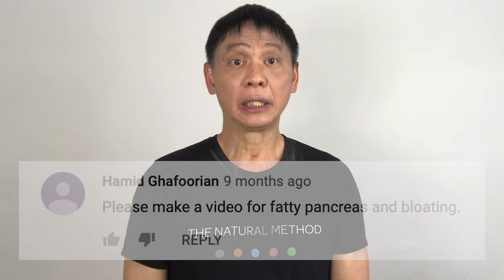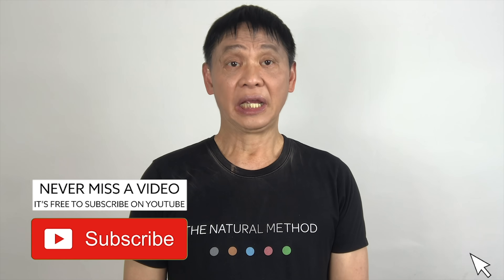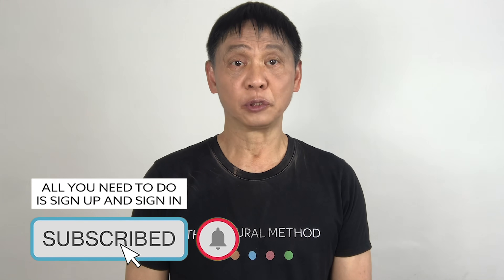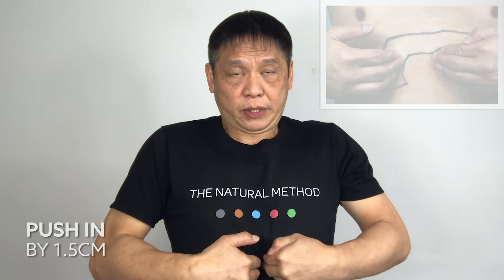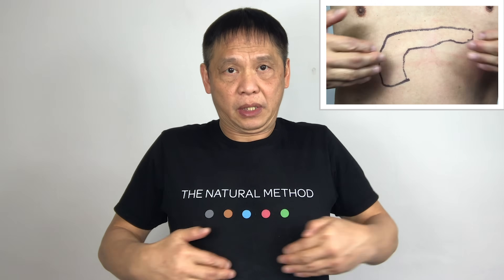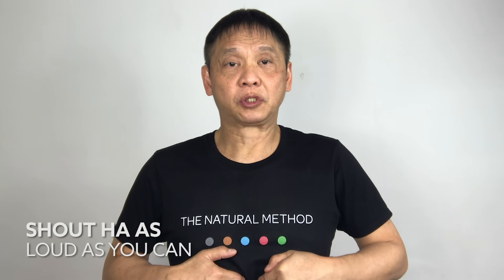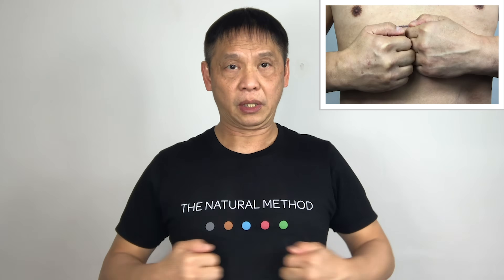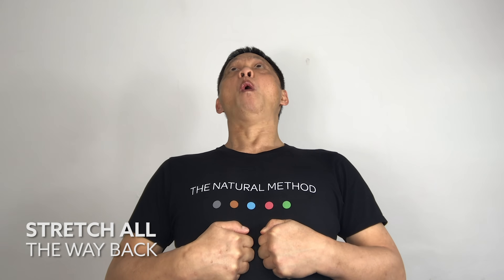How to get rid of a fatty pancreas naturally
📞 [FREE DISCOVERY CALL] Let’s speak about your issue:
In this video, I show you step by step how to get rid of a fatty pancreas naturally.

Insulin is the hormone that is produced by the pancreas which helps to regulate the sugar levels.

This hormone breaks down glucose into energy in the cells.
Fatty Pancreas will cause the pancreas to stop producing enough insulin which is use to break down the glucose into energy in the cells.
If this happens the body will not be able break down the glucose into energy in the cells.

This video will show you step by step massages techniques to break down the fat in your pancreas and unblock and blockage in the pancreas.

By improving the blood flow to the affected area. We will create the correct condition for the pancreas to repair itself naturally.

Therefore helping to strengthen the pancreas to improve the insulin level. This will also help to stabilise the insulin level in the body.

Do this two times a day morning and evening for three weeks.